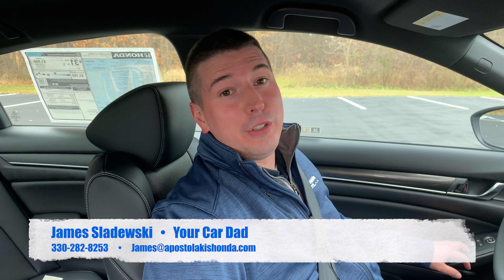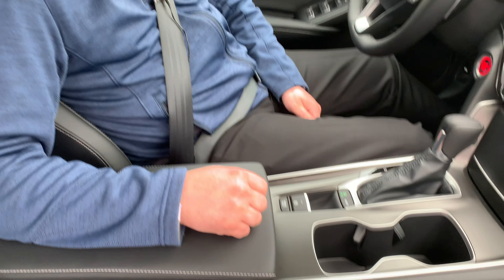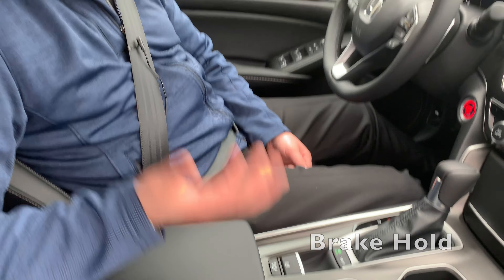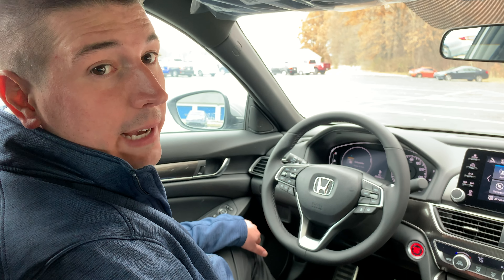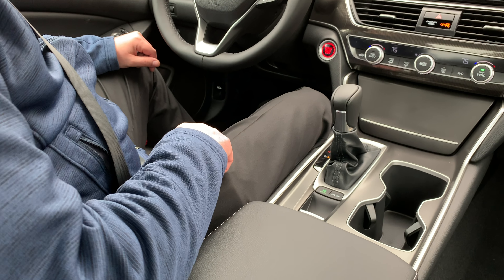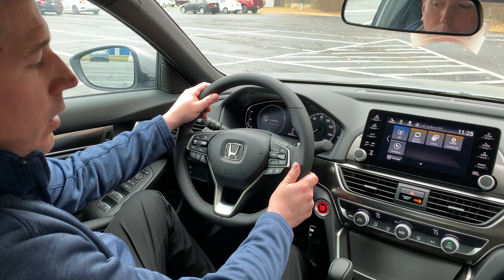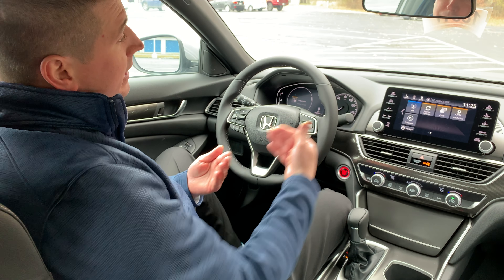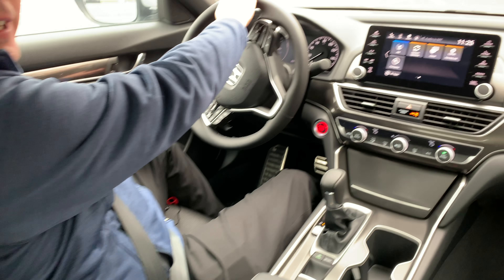Brake Hold feature on new Honda Accord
This video demonstrates the brake hold feature available on most new Honda vehicles. Available at Apostolakis Honda in Cortland Ohio. 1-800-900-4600